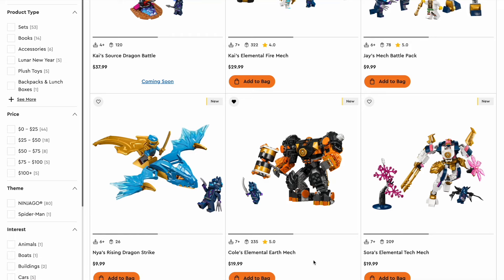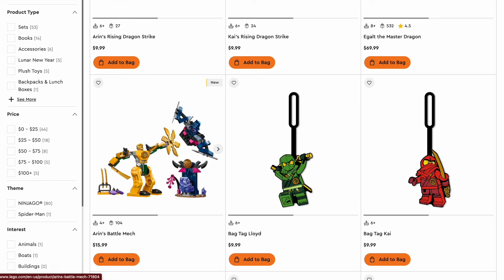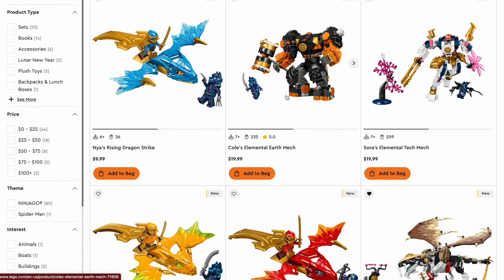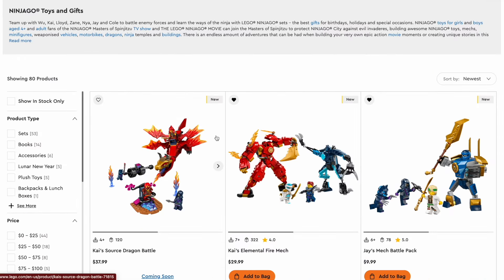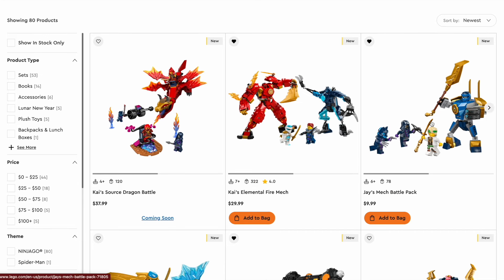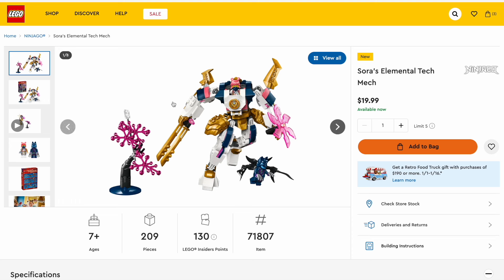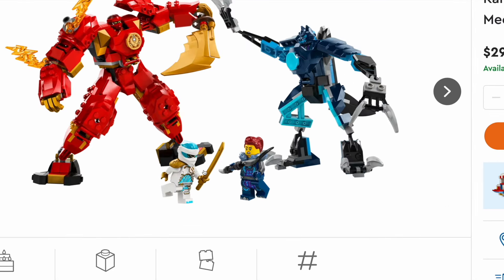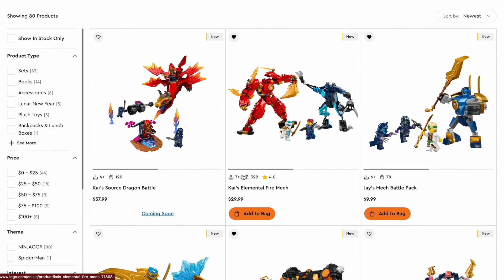Don't Buy Ninjago Sets Yet - Set Breakdown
Today I break down all of the brand-new Ninjago Dragons Rising sets for the January 2024 wave. make sure to wait to buy these sets until March when we can see what all the other Dragons Rising sets are.